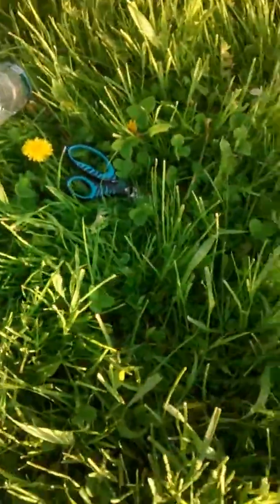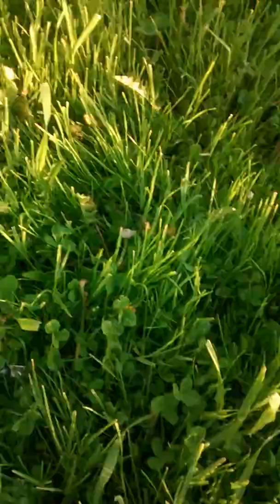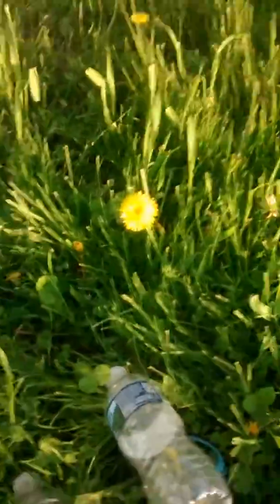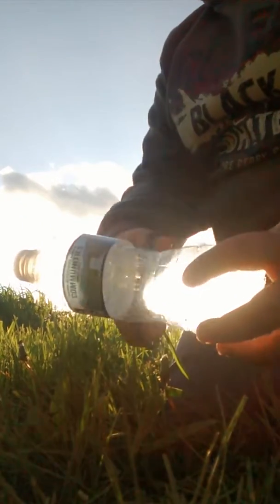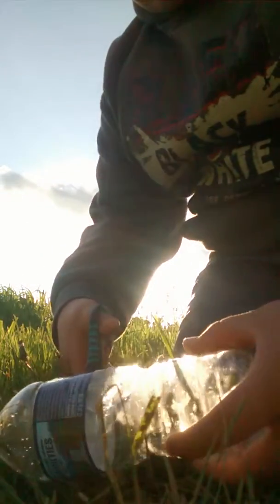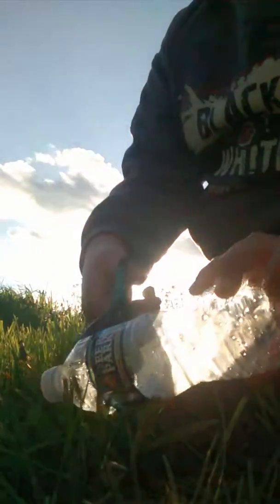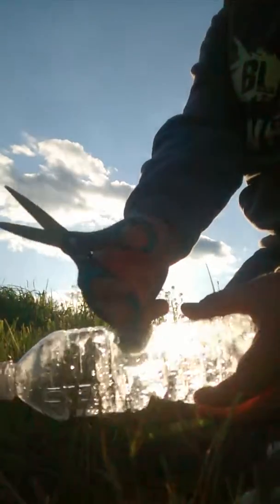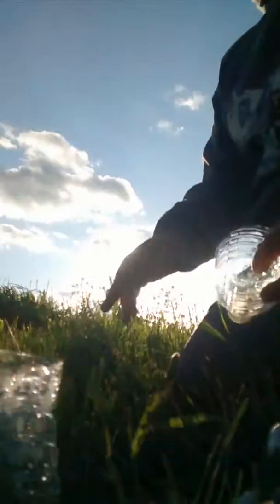How to make a minnow trap.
Cool minnow trap.